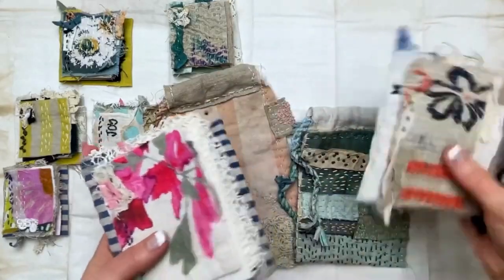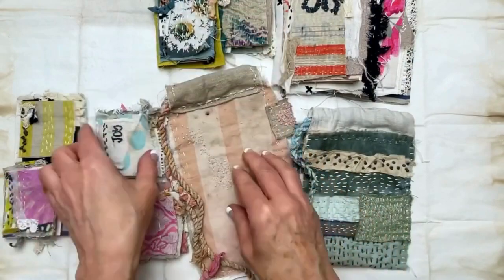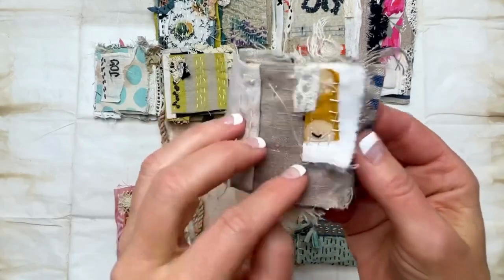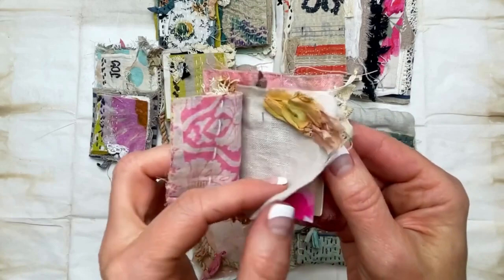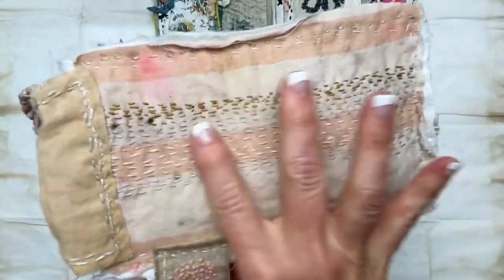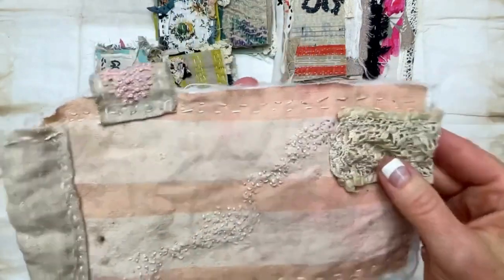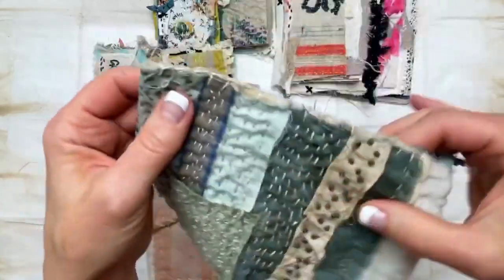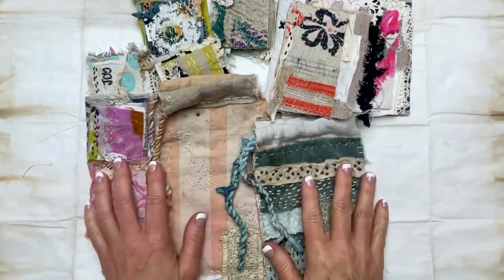Art Journal Flip Through of Handmade Fabric Journals and Pouches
Handmade fabric journals slow stitched with painted paper pages. Two fabric pouches slow stitched with draw string closures. Flip through of days 61-70 of The 100 Day Project 2023 with Roben-Marie Smith, mixed media artist, teacher and mentor.